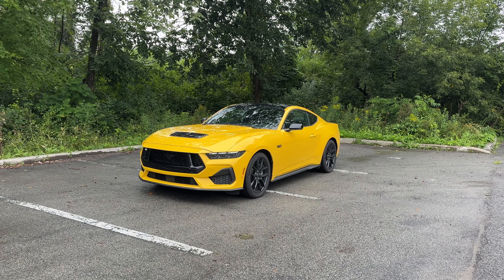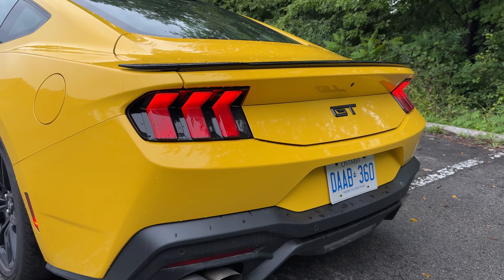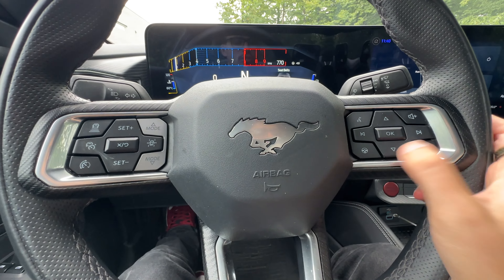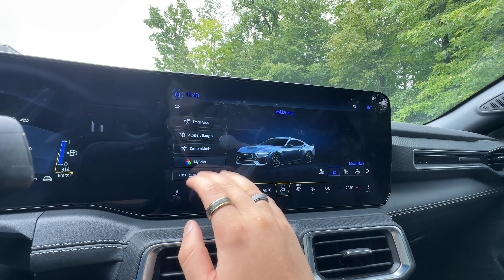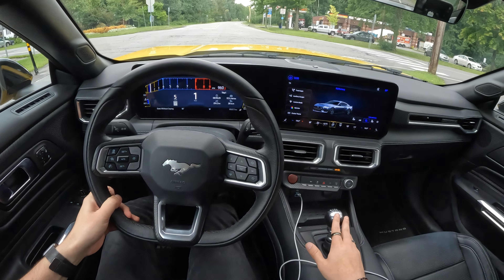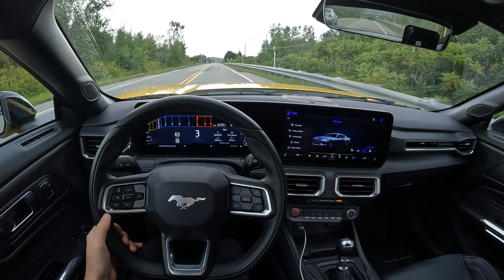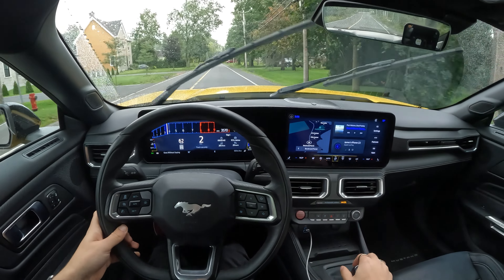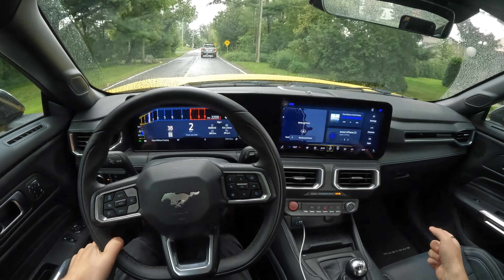The Last True Muscle Car | 2024 Ford Mustang GT 6MT | POV Review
The 2024 Ford Mustang GT is the last true muscle car being made. I like to think that that the Chevy Camero is still living through the Mustang

I loved my time with Mustang GT this was the first time I have ever driven and now I get why there is such a big fan base behind the Mustang. This thing pulls like freight train and it is so loud that even in quite mode you can still hear me coming. Also the bright yellow paint job you could see me coming from anywhere if you like the yellow on this Mustang you have to get it in 2024 as it doesn't seem to be an option in 2025. I also had the premium package with the performance exhaust which I think gives me everything I need I don't feel like speeding the extra money on the performance pack gives you that much more.

The inside was pretty much just black on black but I really didn't care because a lot of the dash is taken up by 2 pretty big screens and when you are driving a Mustang you don't really look at the inside all that much. The 6 speed manual transmission is easy to use and very forgiving I found it hard to actually stall. The only thing that would really stop me from buying this is the fact that I would not feel safe driving this thing in the winter I would have to store it somewhere. Overall the Mustang is the last true muscle car and I hope they keep it around for as long as possible.